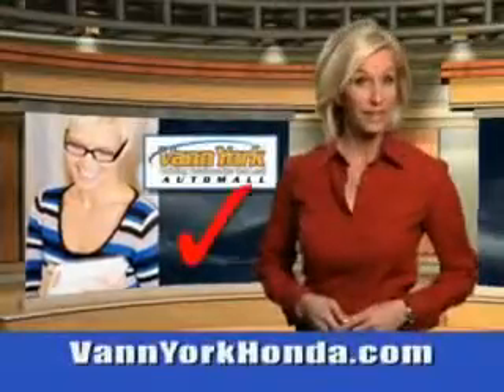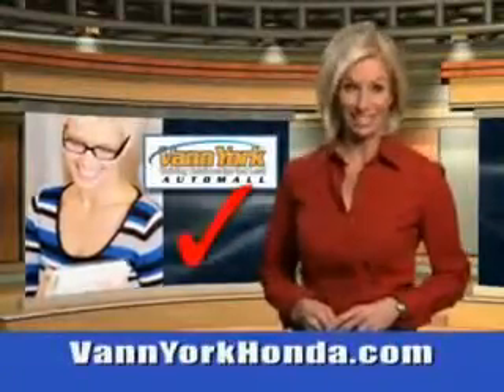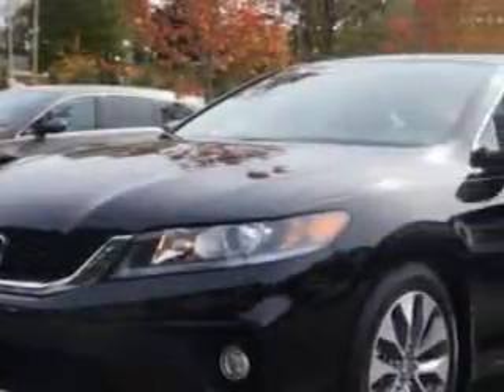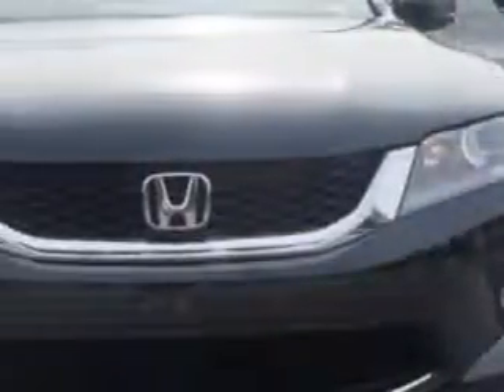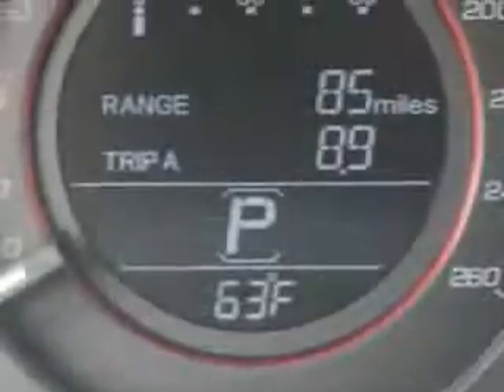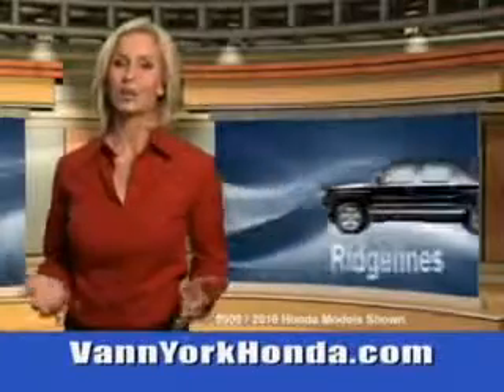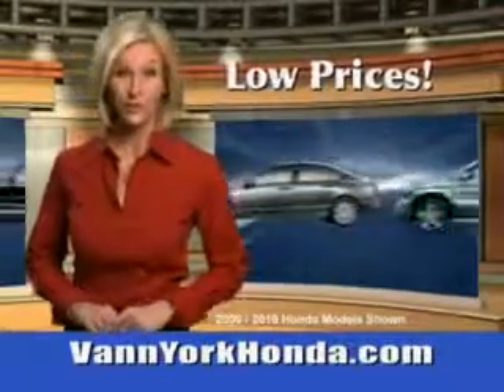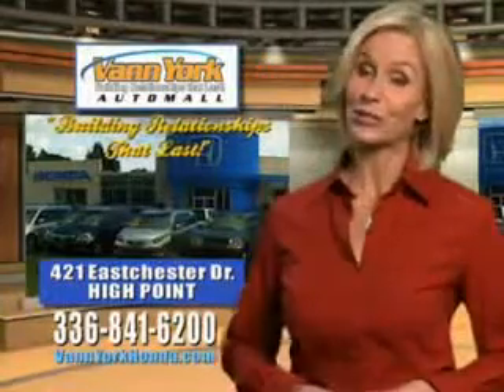Used 2015 Honda Accord Greensboro, Winston Salem High Point, Kernersville NC Vann York Auto Mall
MILES:      8
VIN:1HGCT1B7XFA001973

422 Eastchester Dr.
High Point, North Carolina 27262